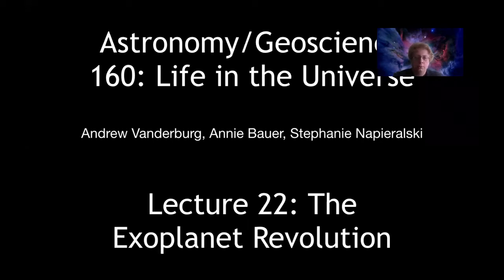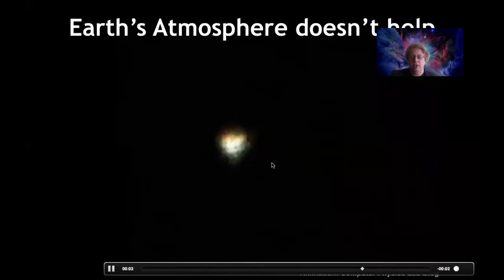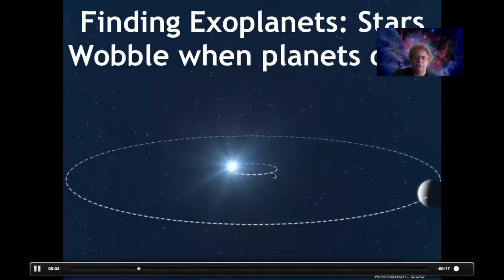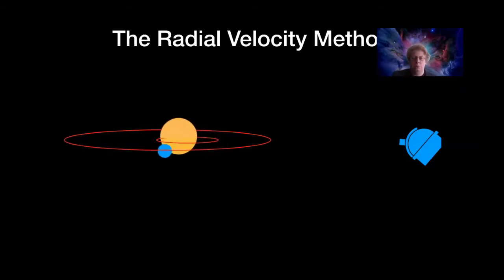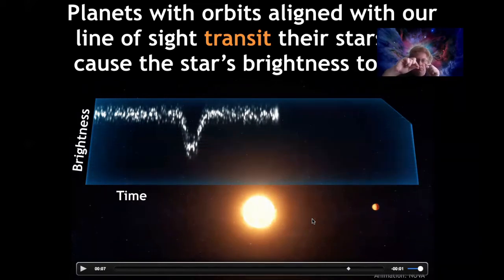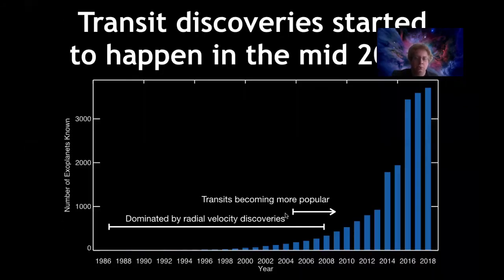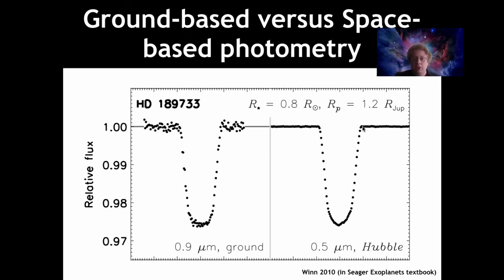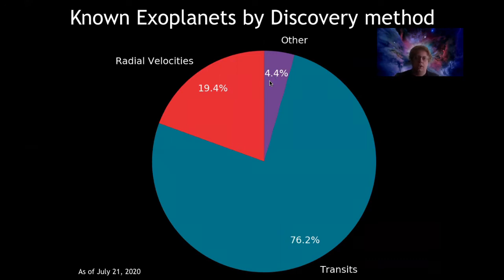Wisconsin Astronomy/Geoscience 160: Week 13, Lecture 22, Part 3: The Exoplanet Revolution